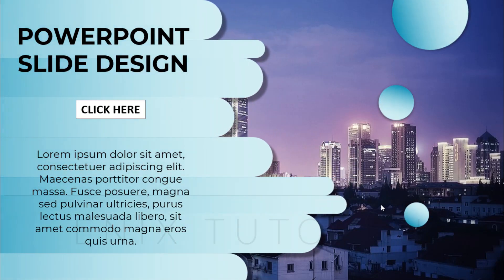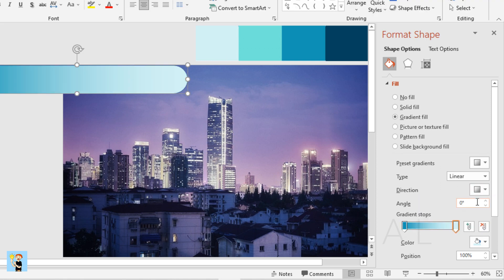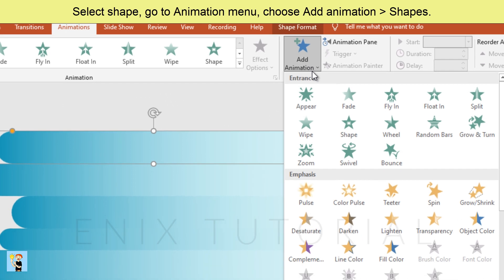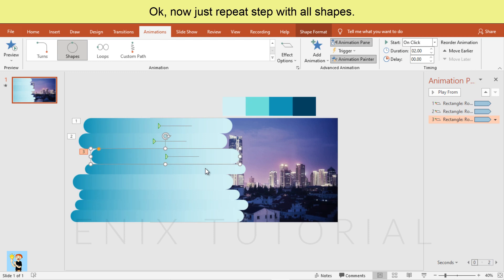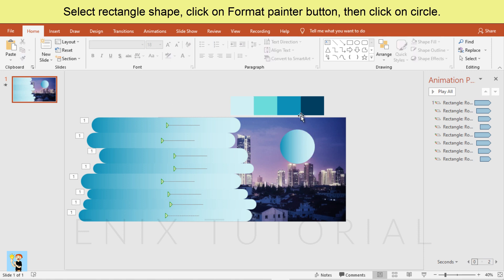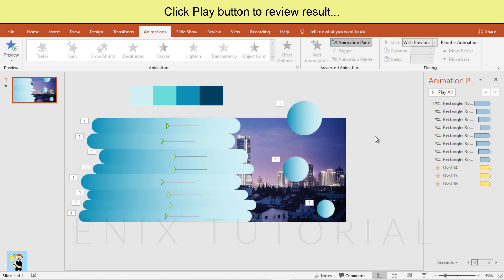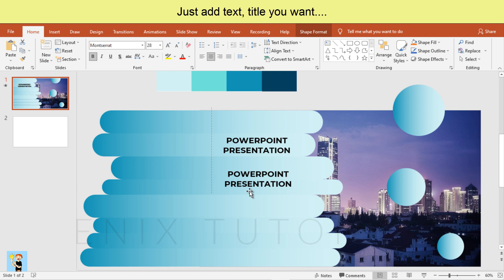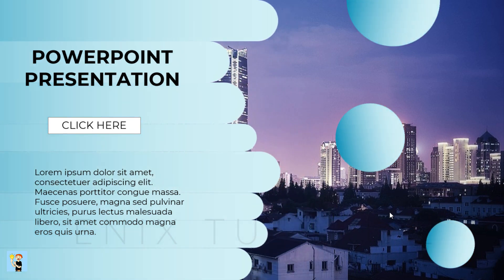How to make a PowerPoint presentation - Design ideas PowerPoint slides - Enix Tutorial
In this video, you will learn about how to make a PowerPoint presentation  attractive steps by steps. This ppt presentation idea can use for beginners, for class... As you know, PowerPoint presentation is powerful tool to convey information to an audience. If you don't have to be a professional designer to make a beautiful slides presentation. Don't worry, this video is for you ^_^